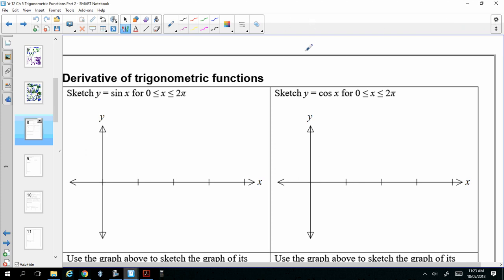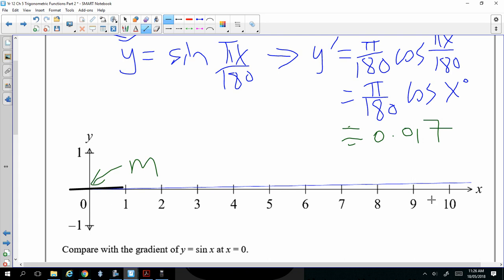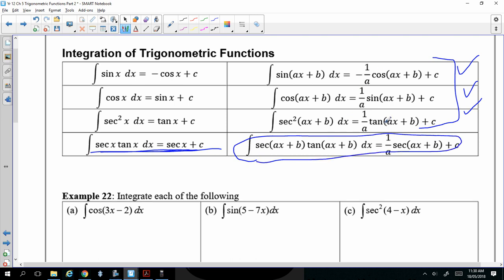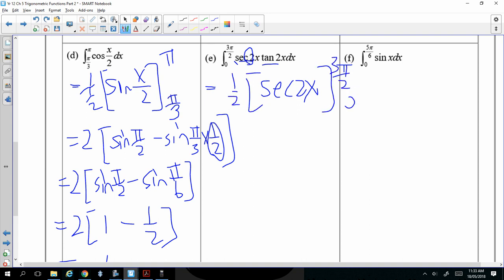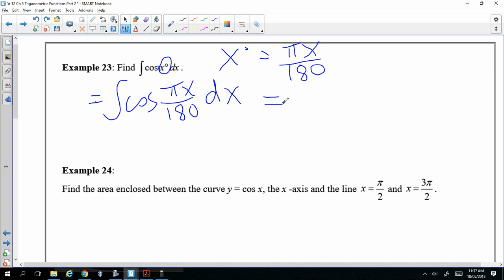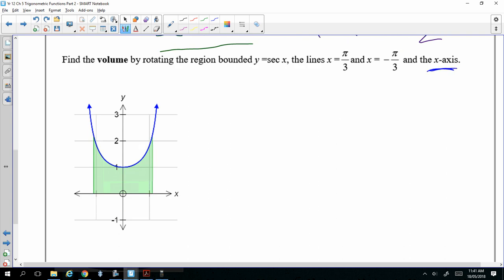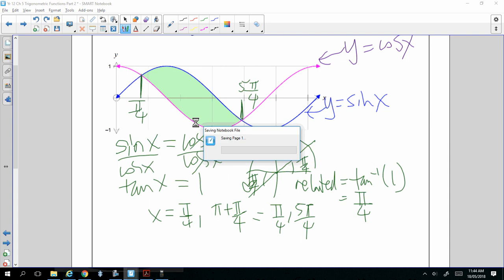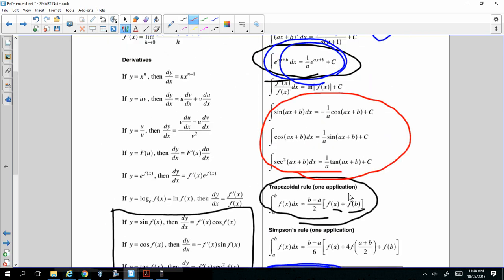Yr 12 Ex 5 10 Integration of Trigonometric Functions